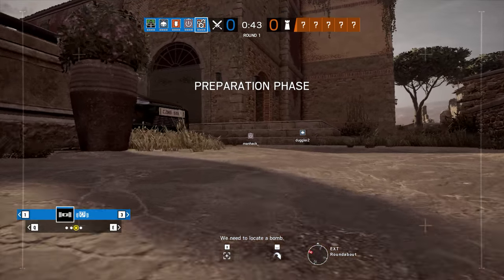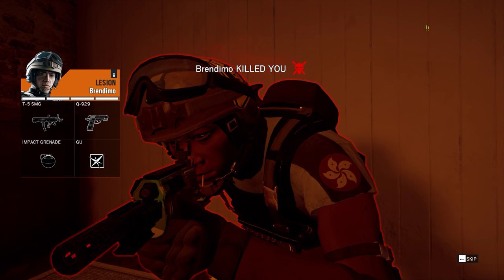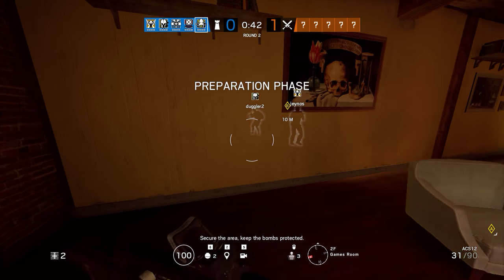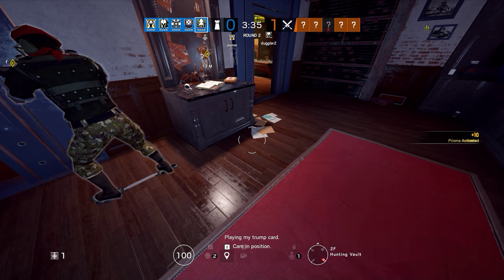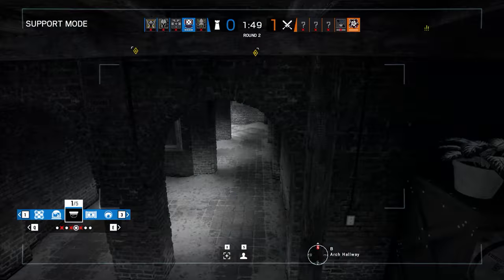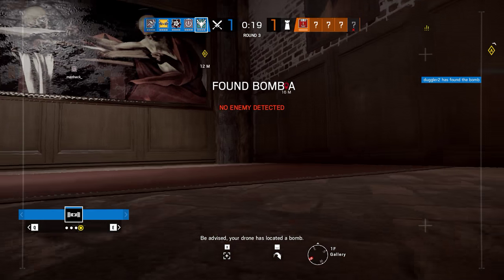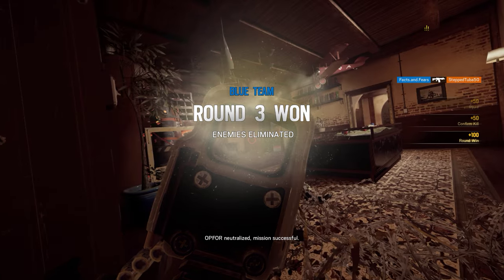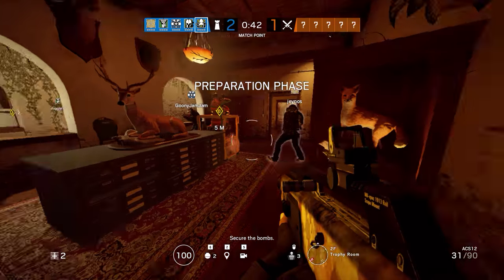Rainbow Six Siege + Part 2284 + Villa TDM Bomb + Operation Para Bellum pcgaming crew